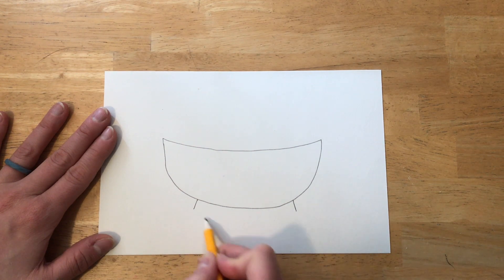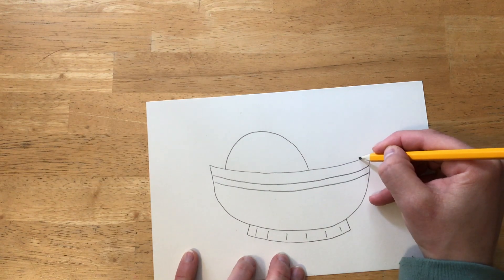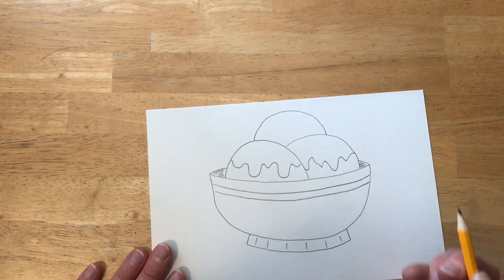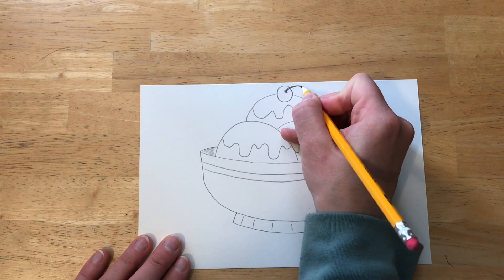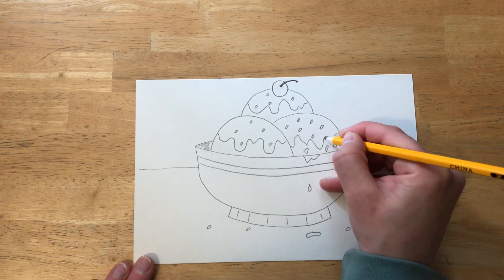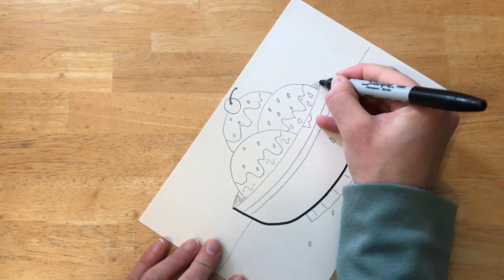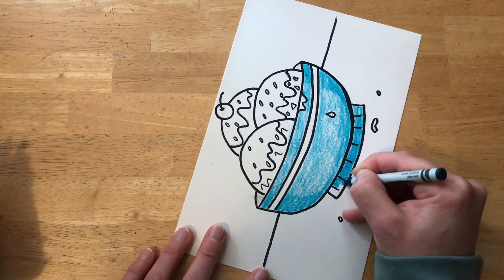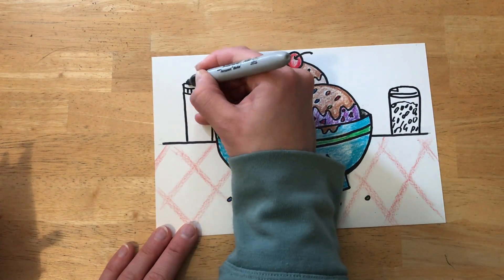Ice Cream Drawing!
This video will show you how to draw your own bowl of ice cream!